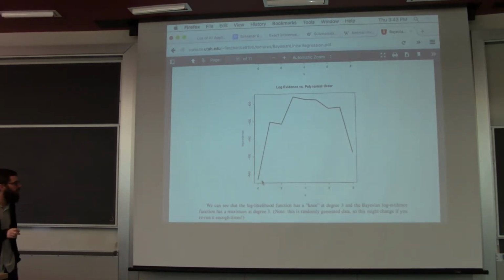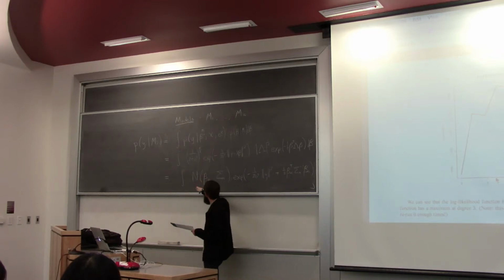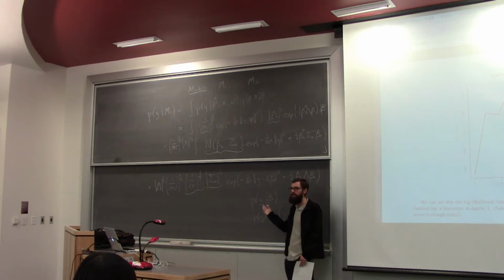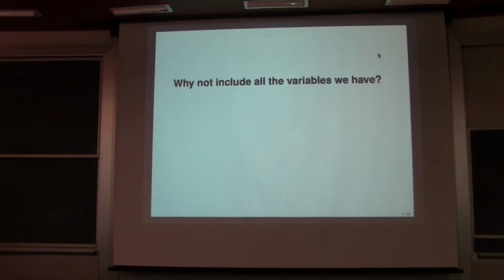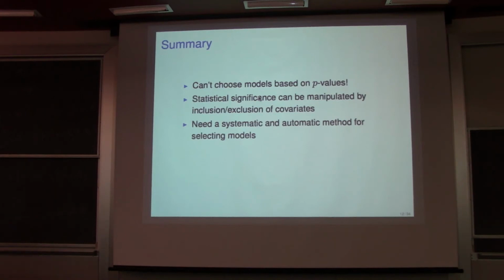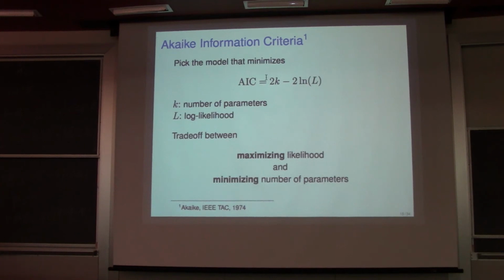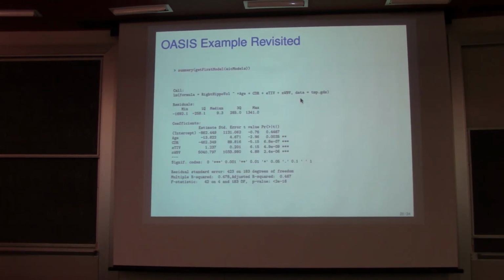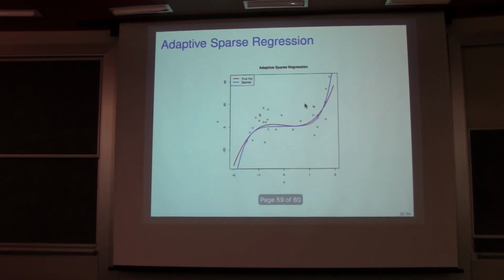Probabilistic Modeling (Spring 2016) Lecture 16